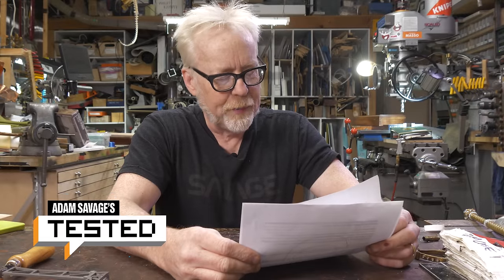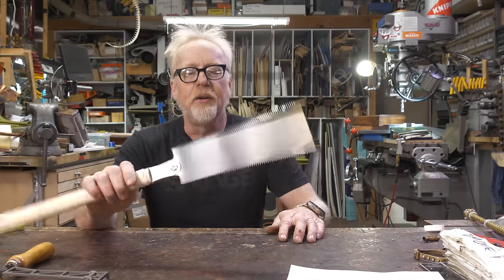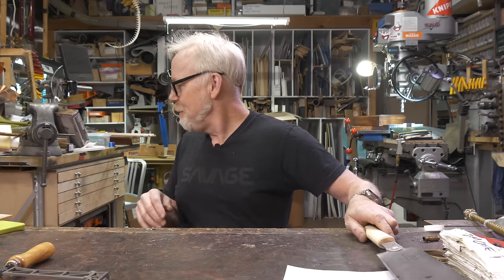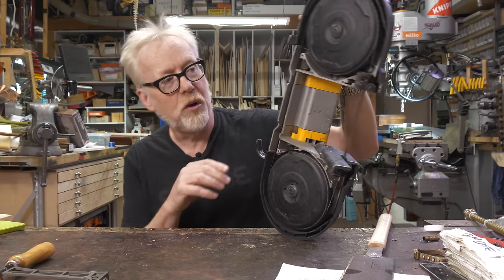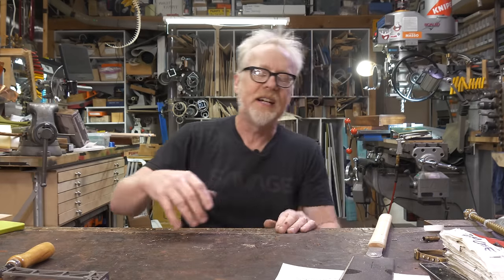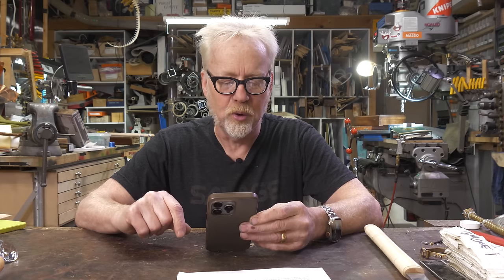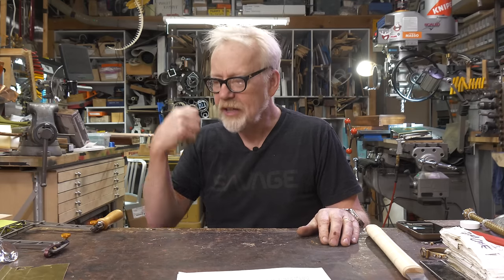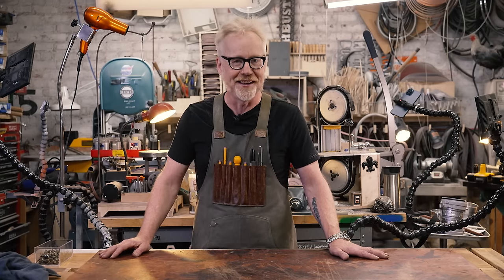Adam Savage Gets Nervous Using These Tools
What are the various saws (table saw, band saw, chop saw, circular saw, and the like) used for besides the obvious? Has Adam Savage ever struggled with anxiety around scary tools? Adam answers these questions from Tested members Vickie Bligh and David Marden, whom we thank for their support and questions!

$40 Gyokucho Japanese Hand Saw
Dewalt Portable Band Saw